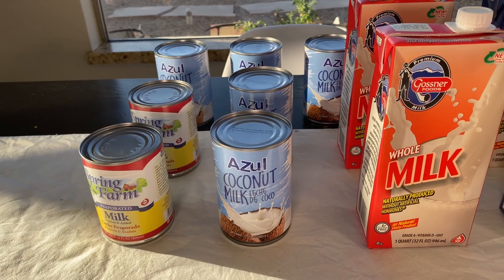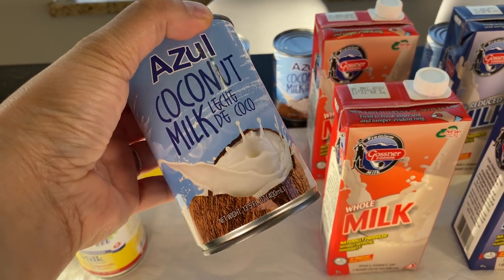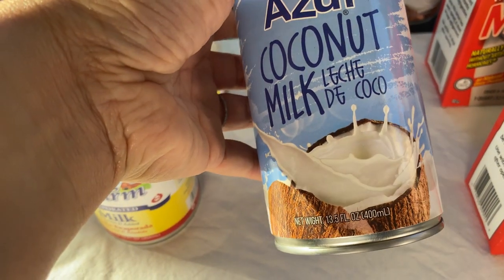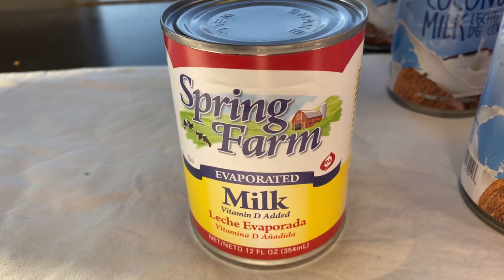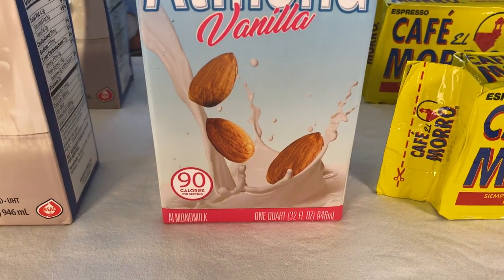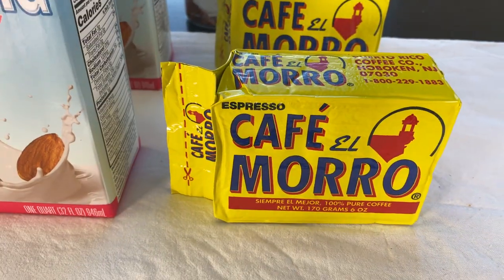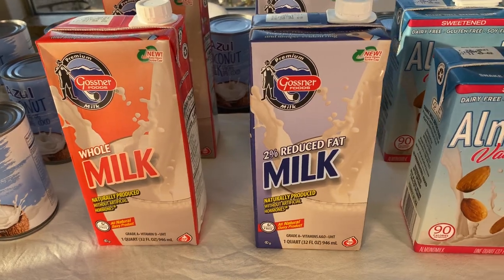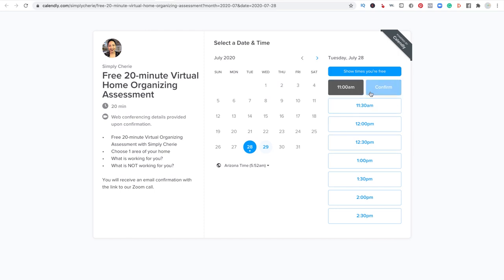What You Can Get for $20 at the Dollar Tree | Stock Up Now (milk)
Here is another video sharing with you $20-worth of milk I found at The Dollar Tree that you can stock up on. The expiration dates are good, and they are 32 oz packs. I also found coconut milk in a can that works well with my recipes.

The Equipment I Use:

1. CANON 70D
2. LIGHTING SET
3. RODE MIC
4. BLUE SNOWBALL CONDENSER MIC
5. PNY 128GB HIGH SPEED SDXC MEMORY CARD